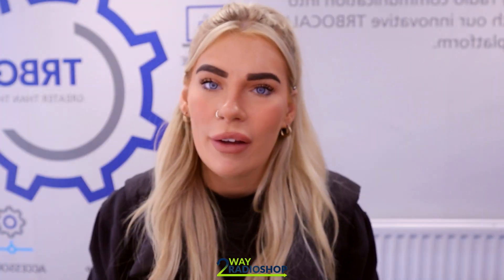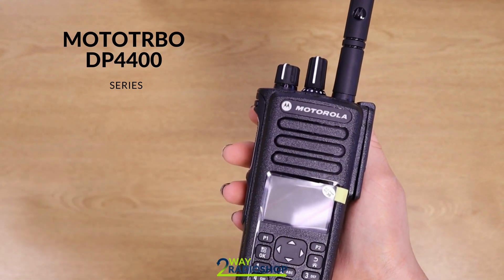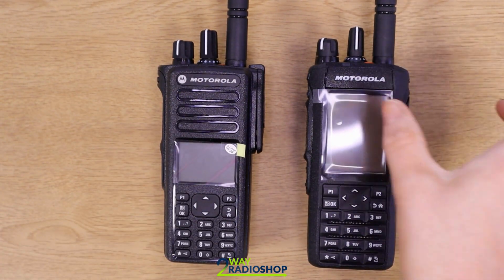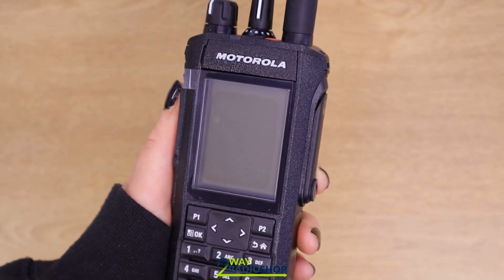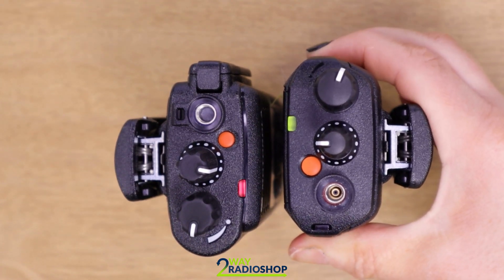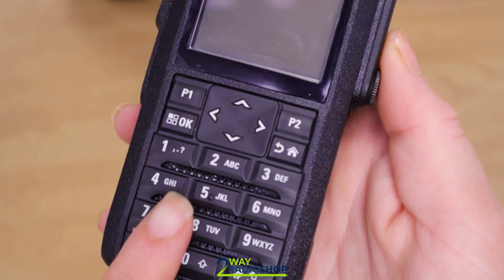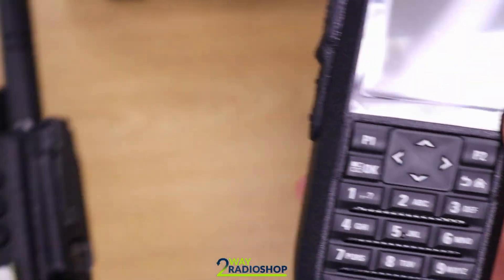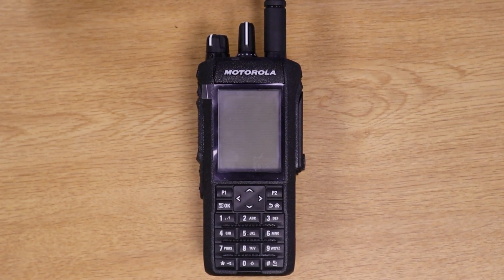NEW Motorola R7 & DP4000e Series : Comparison (2023)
Earlier last week Motorola announced the cancellation of the MOTOTRBO DP4000e series of two-way radios and plan to replace it with the MOTOTRBO R7.

In this video, we review the similarities, differences and improvements between the two Motorola models!

All 3 variations of the New MOTOTRBO R7 are available to buy on our